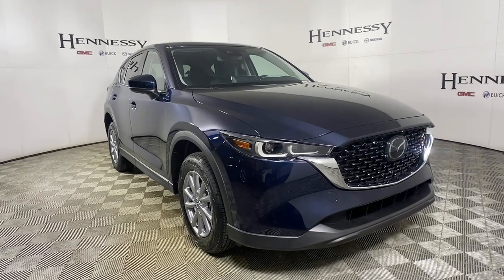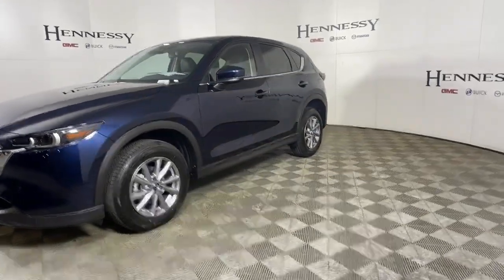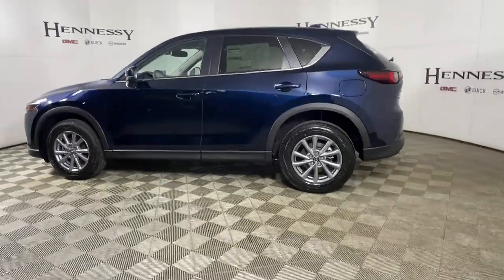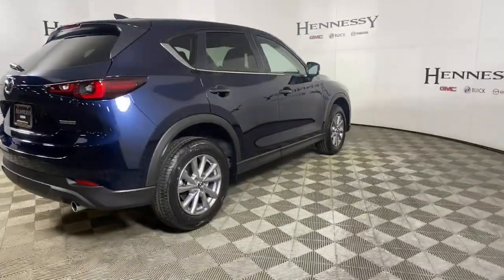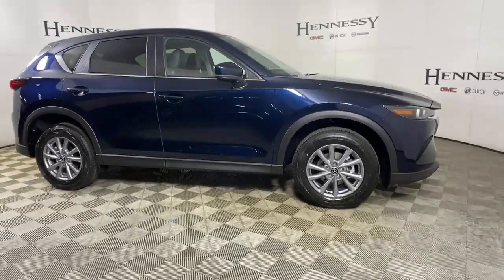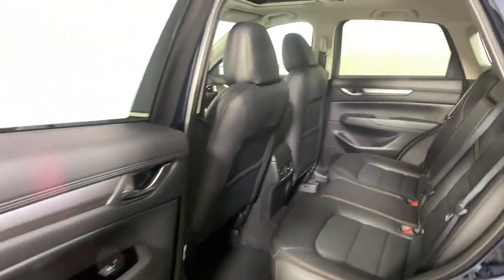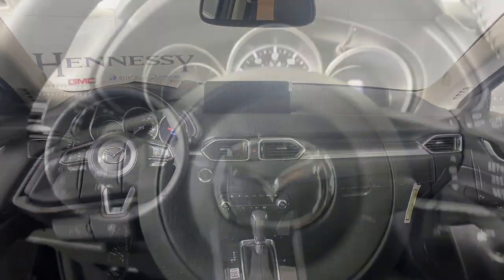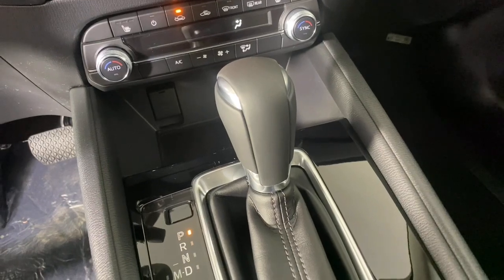2022 Mazda CX-5 Morrow, Peachtree City, Newnan, McDonough, Union City, GA M28866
Deep Crystal Blue Mica New 2022 Mazda CX-5 available in Morrow, Georgia at Hennessy Mazda Buick GMC. Servicing the Peachtree City, Newnan, McDonough, Union City, GA area.
2022 Mazda CX-5 2.5 S Preferred Package - Stock#: M28866 - VIN#: JM3KFBCMXN0563945

2022 Mazda CX-5 2.5 S Preferred Package Deep Crystal Blue Micabrbr**Nationwide Delivery Available!**, **We pay top dollar for trades!**, **Call now for details**.brbr24/30 City/Highway MPGbrbrPlease click on 'Window Sticker' button for full list of features and options. Please view this listing on Hennessy's website for access to manufacturer window stickers and the most current pricing and availability on all new vehicles. Before visiting the store, please review the information in the 'Before You Arrive' tab that is part of every listing on Hennessy's Website. It will only be honored with a printed copy of this coupon presented in person at the store. Please confirm the accuracy of the included equipment by calling us prior to purchase.brbrAt Hennessy of Southlake, we offer a tremendous selection of New & Pre-Owned vehicles, accompanied with outstanding deals and unparalleled service! We have a strong and committed sales staff with many years of experience satisfying our customers' needs. We take pride in standing above the competition with a solid reputation and our entire team will ensure your car buying experience exceeds your expectations! We are leading the way with Real-Time Market based pricing that yields you the absolute best values on every car and truck. For over 50 years, the Hennessy family has been the most trusted name for luxury vehicles in metro Atlanta. We operate 10 dealerships in the Atlanta market, which provides us with access to a network with over 2,500 vehicles! No matter what you are interested in, we cant wait to help you find the perfect vehicle!